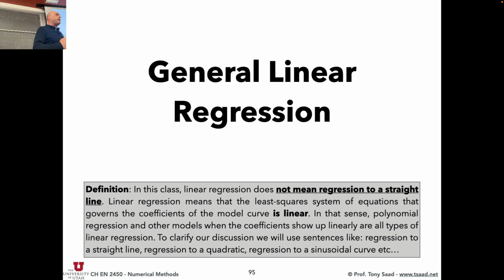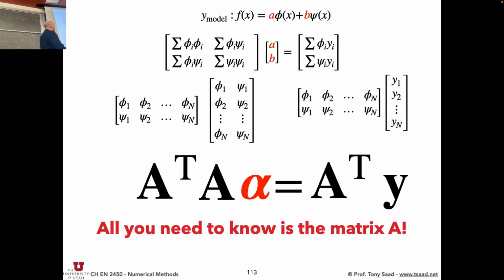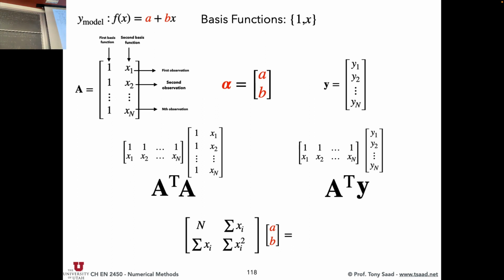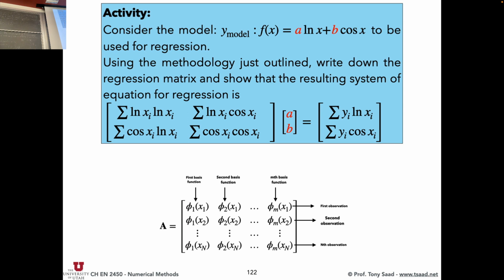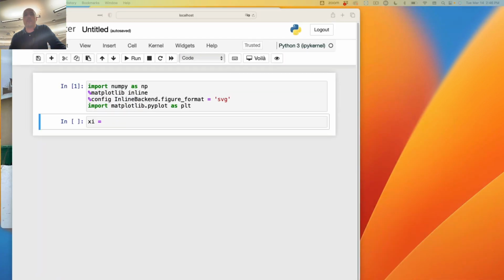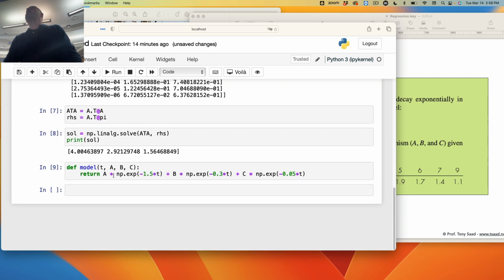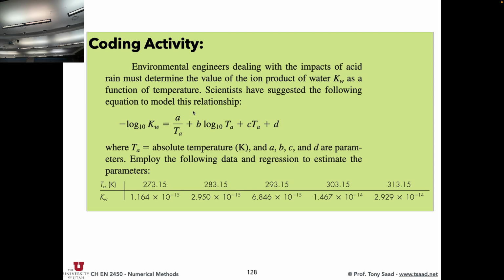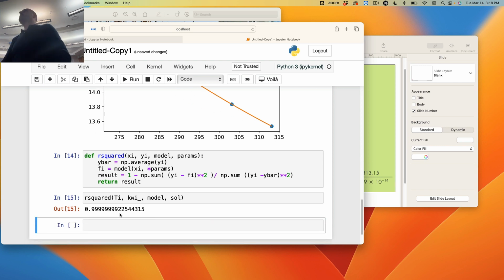lecture 17 - Regression - Part 3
In depth discussion on generalized linear regression with arbitrary basis functions. Examples in Python.